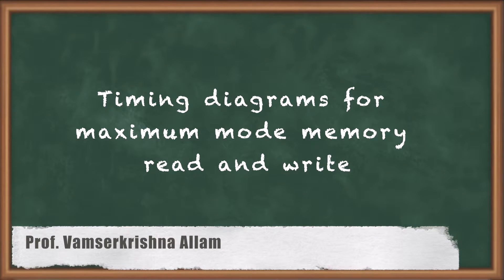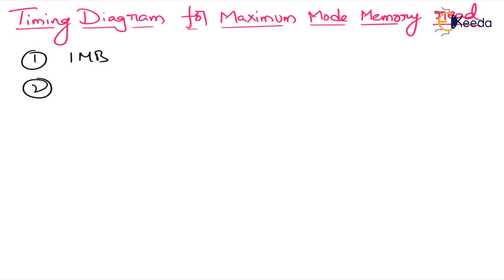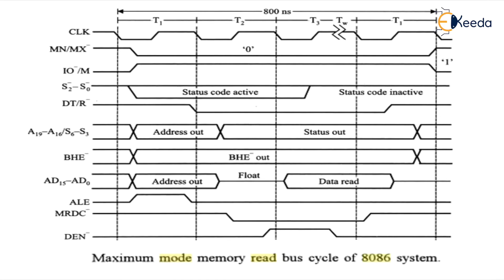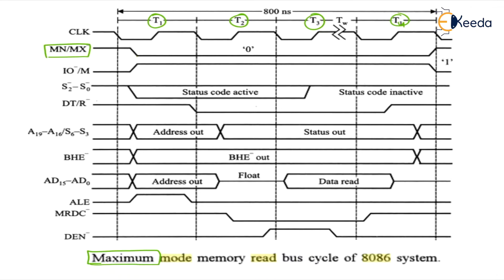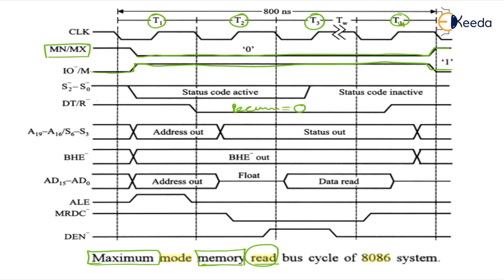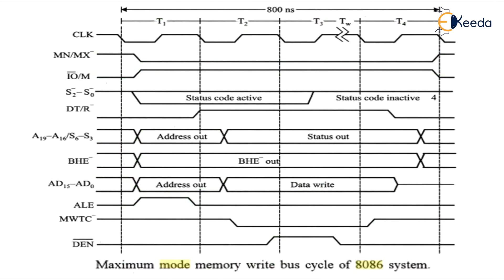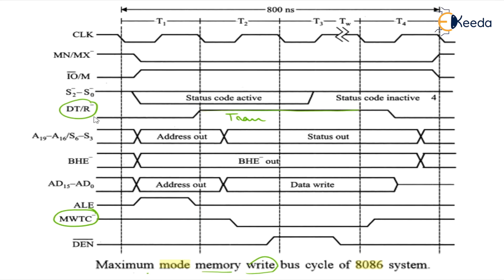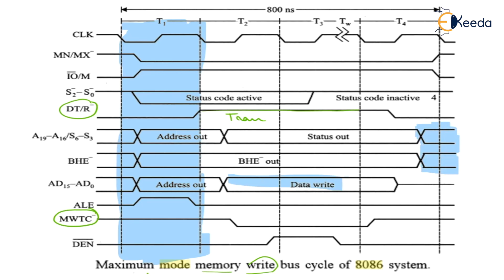Timing diagrams for maximum mode memory read and write | Architecture OF 8086 Microprocessor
Discover the intricate workings of the 8086 Microprocessor's maximum mode memory read and write through detailed timing diagrams in this comprehensive video. Unveil the architecture's complexities as we delve into the core concepts, illustrating the precise sequence of operations for memory access. Whether you're a tech enthusiast or a student diving into computer architecture, this breakdown simplifies understanding the intricate processes. Join us to demystify the Timing Diagrams for Maximum Mode Memory Read and Write in the 8086 Microprocessor architecture. Unlock the key insights for a clearer grasp of this fundamental aspect.

Happy Learning.